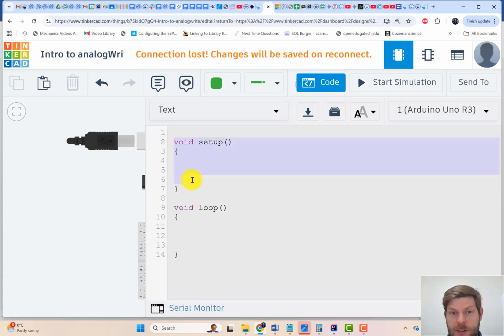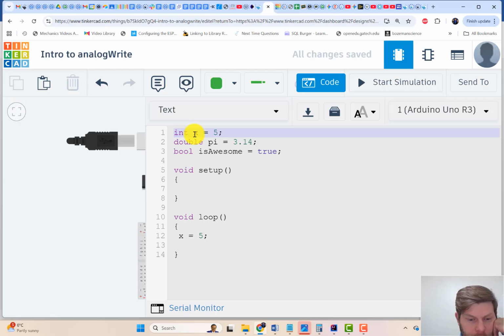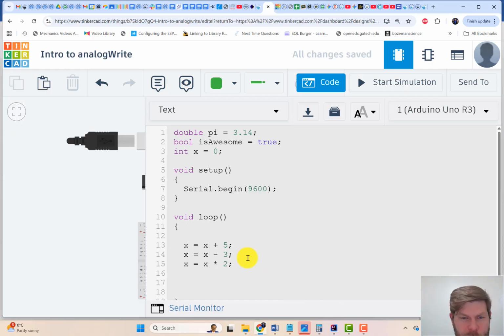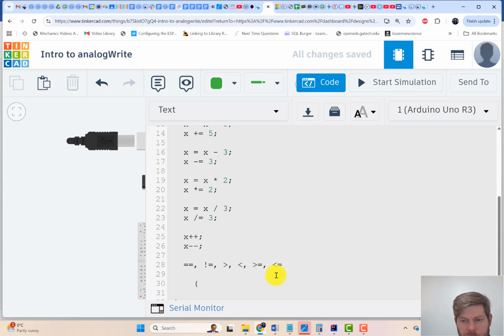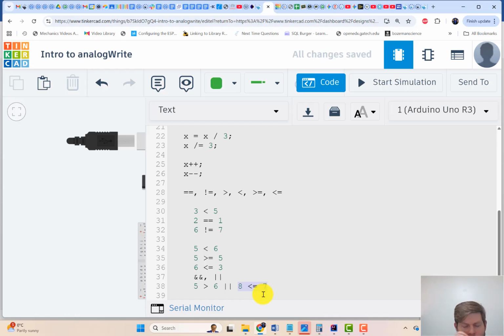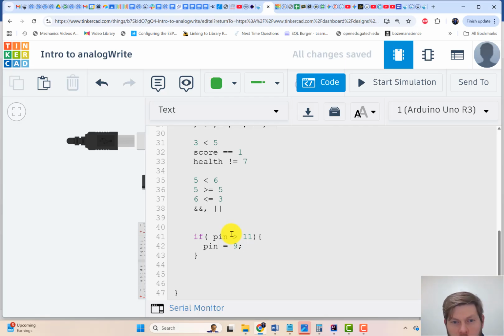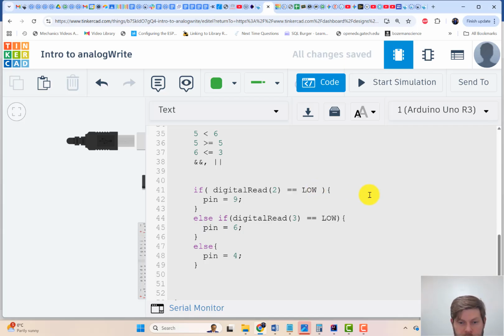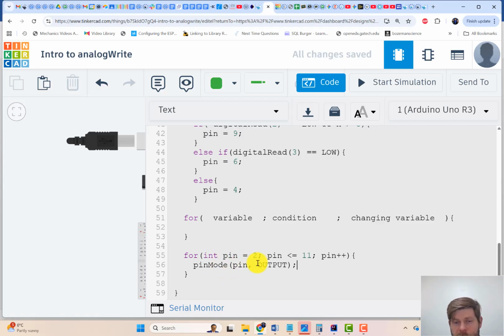Arduino Programming Review